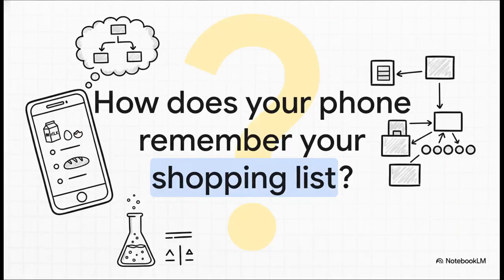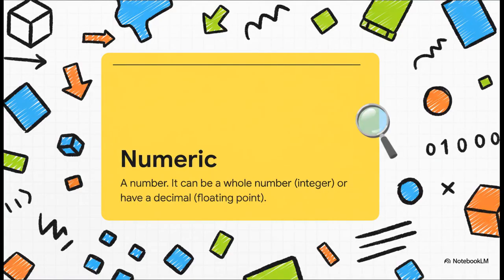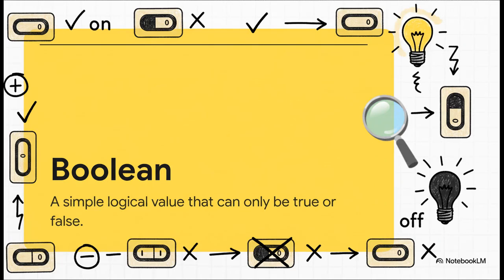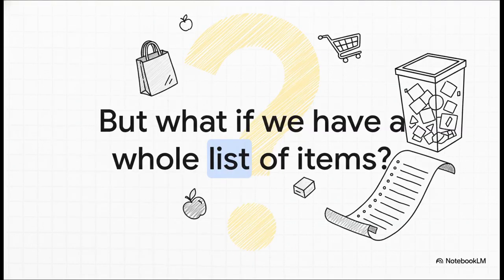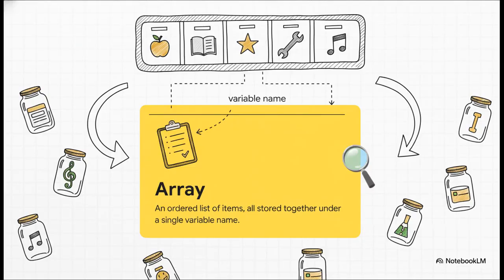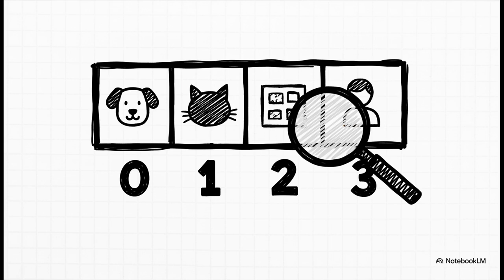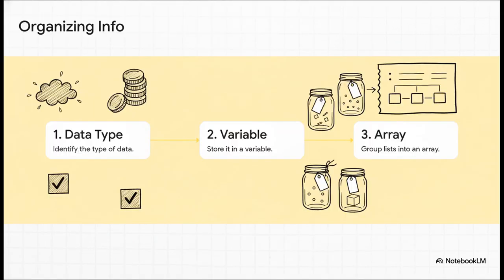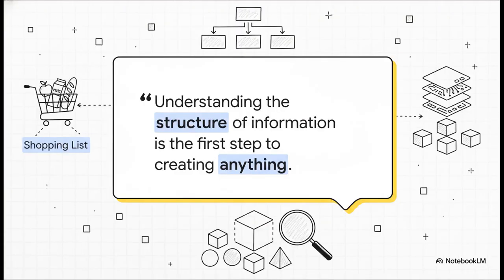Understanding Data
In this video, we explain data types and arrays in a simple and practical way.

If you're a student, beginner, or someone interested in Web Technologies, this video will help you understand the core concepts of [Topic Name] clearly.

🎯 What you'll learn:

Introduction to data types and arrays

Anyone curious about data types and arrays